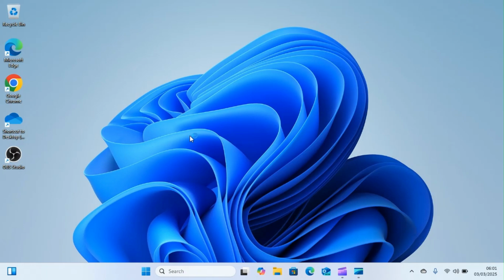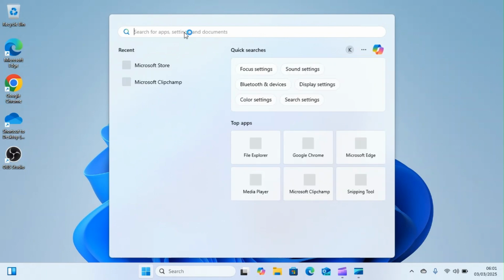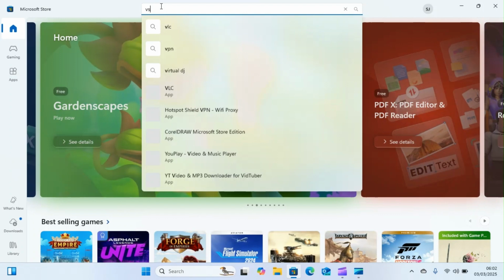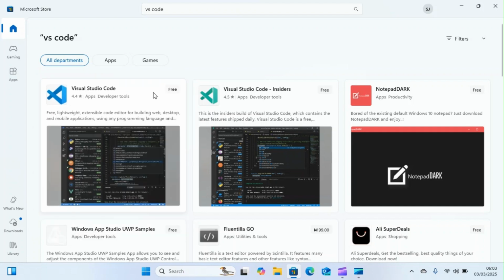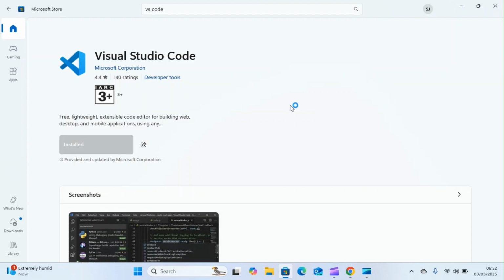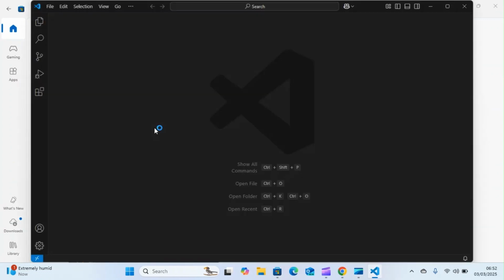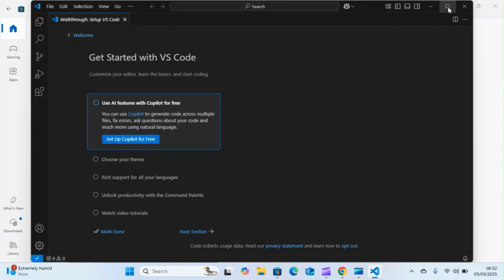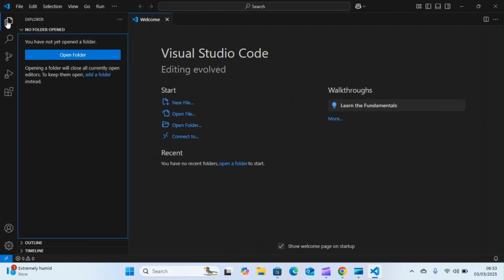How to Install VISUAL STUDIO Code on Windows 11 Personal Computer in 2025 - VS Code Installation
In this video tutorial, learn the easy steps to take to install visual studio code editor on Windows 11 PC. If you are a developer, you need a code editor. A code editor is an application that allows you to write your codes as a programmer. And one of the most efficient to use is VS code.

So, learn every step you need to install Microsoft Visual Studio code on a laptop.